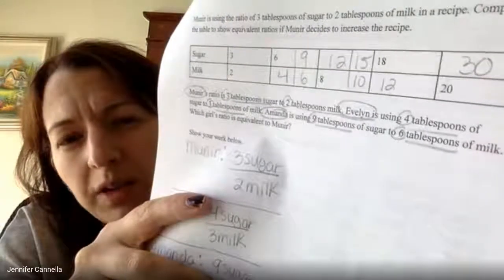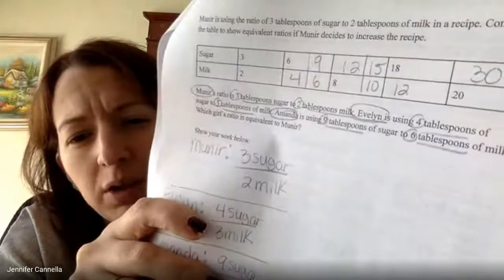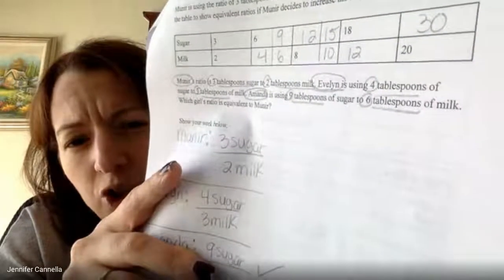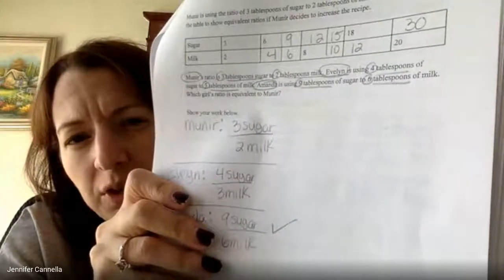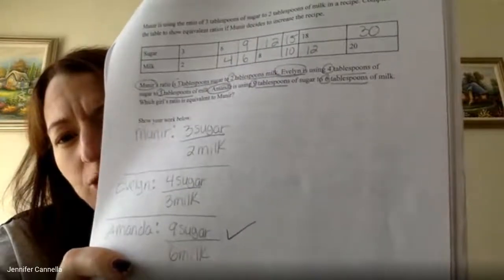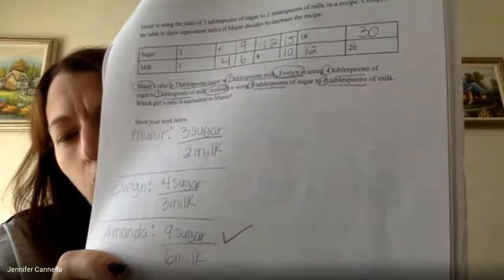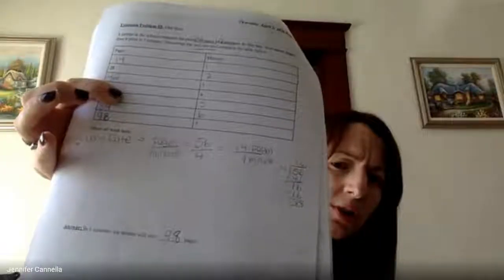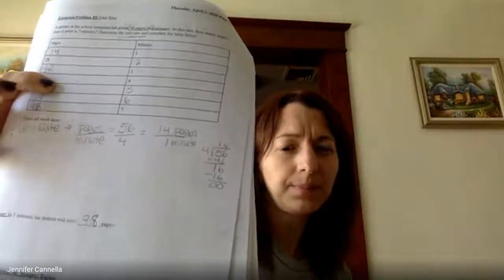Thursday, April 2, 2020 Live Class 10 am Maddix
This video will explain all problems and the exit ticket.